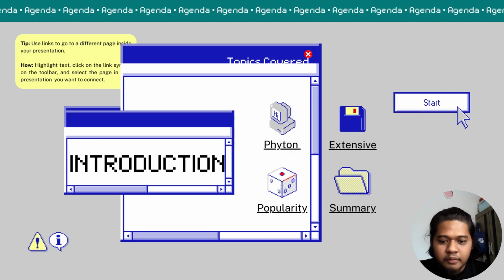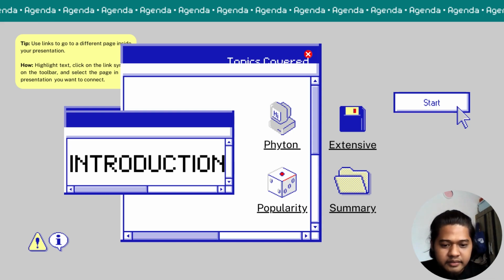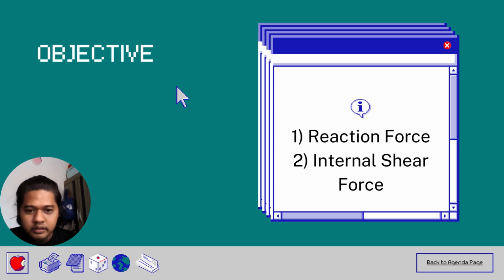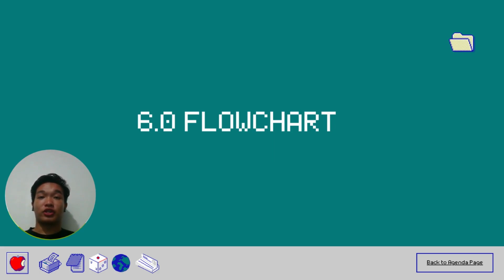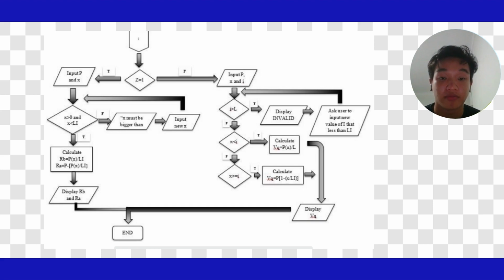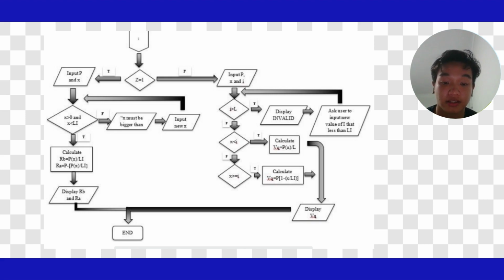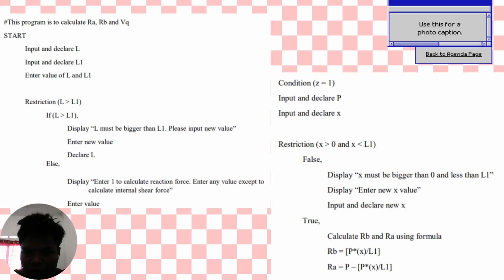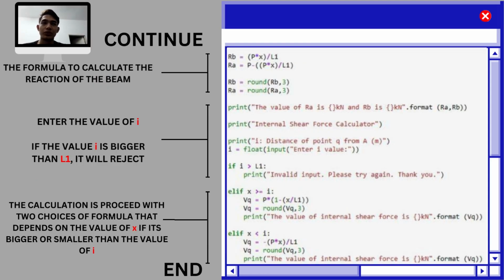Group 6 - Presentation of Computer Programming (Section 10)